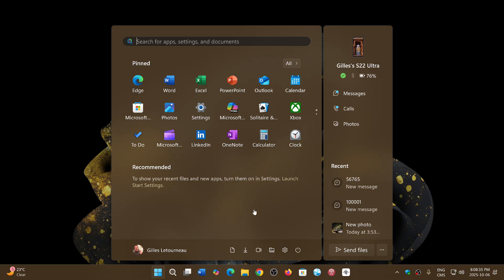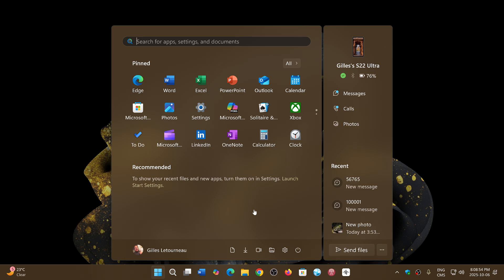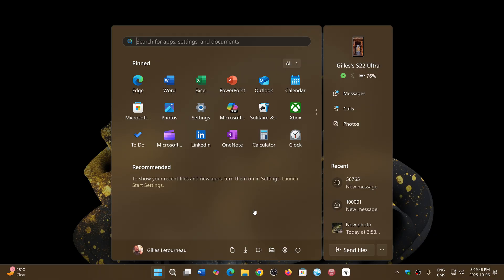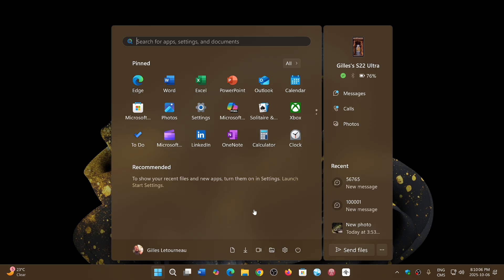Windows 11 Microsoft once again makes it harder to skip Microsoft Account at setup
Microsoft is really messing with users here